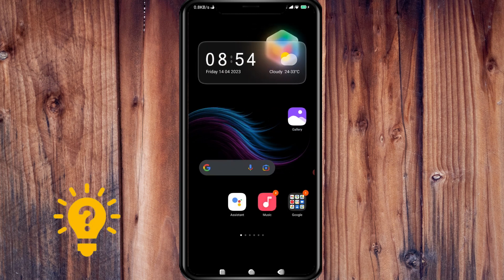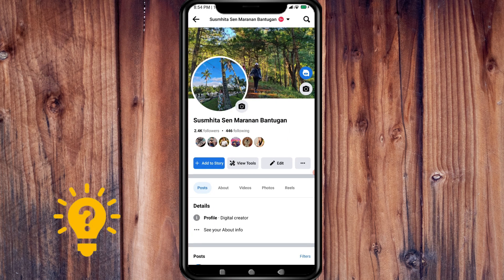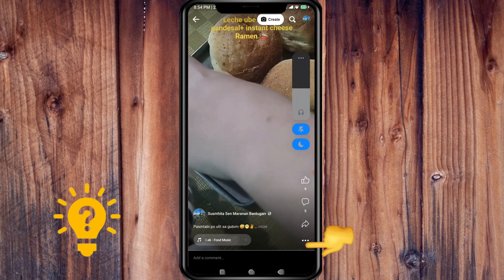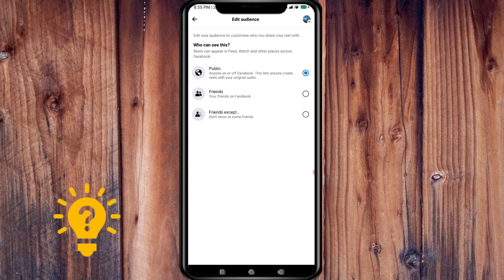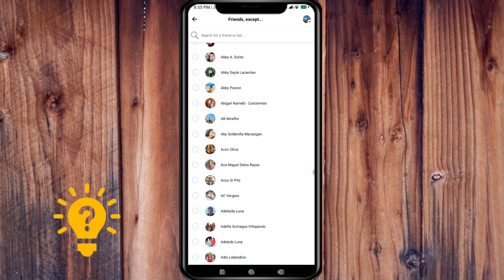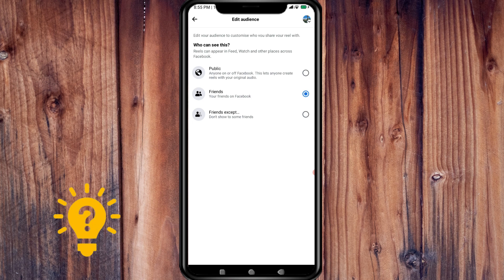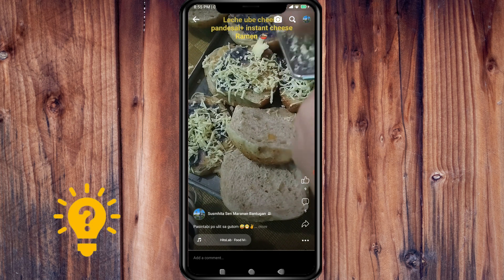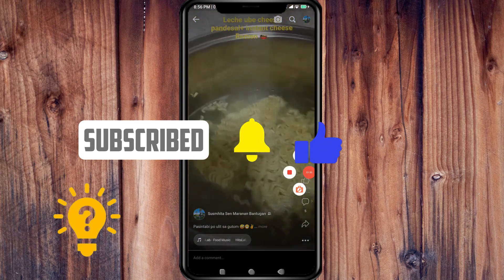How to Set Your Facebook Reels to Private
How to Set Your Facebook Reels to Private | Social Tech Insider

In this tutorial video from Facebook, we explain to you the best way to Set Your Facebook Reels to Private